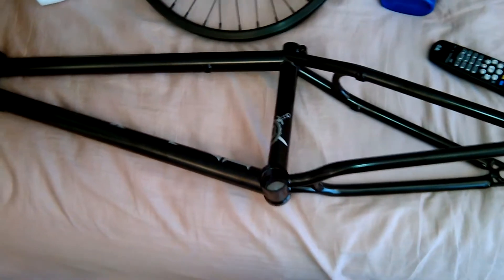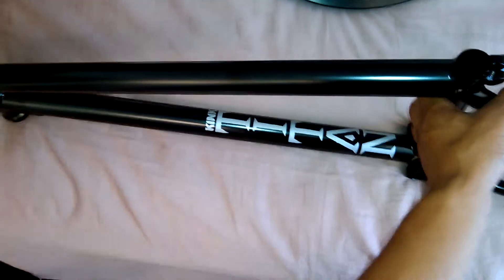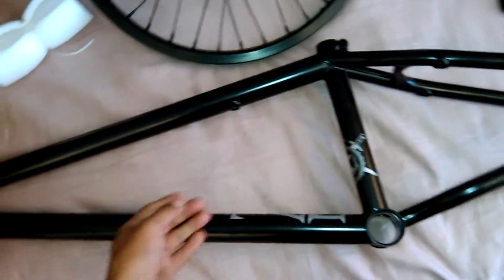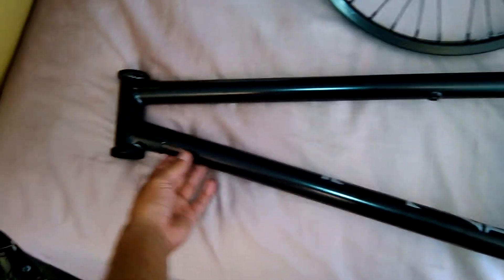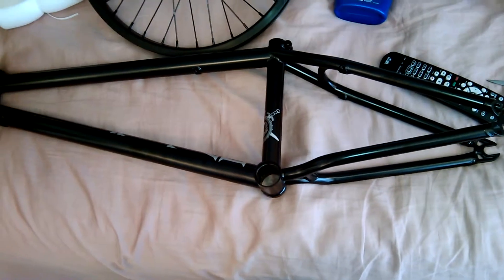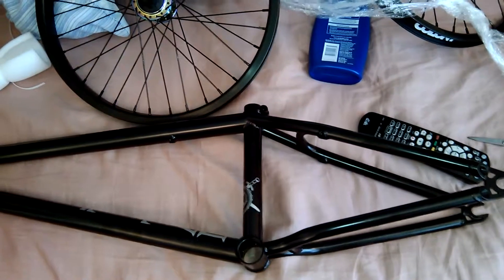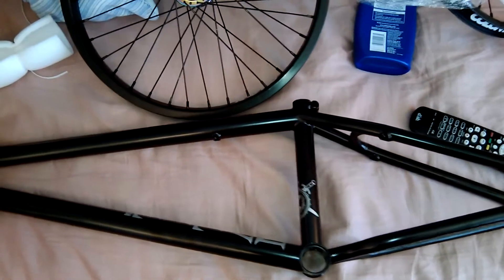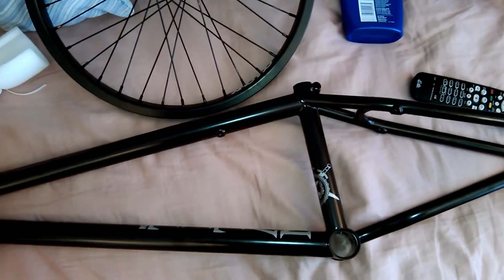Danscomp Kink titan New frame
My kink titan new frame and some other parts